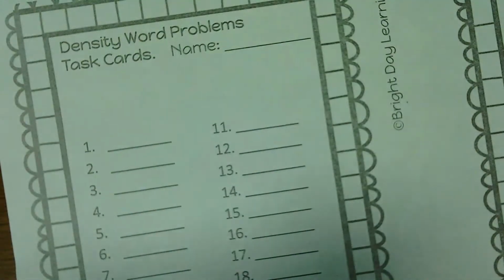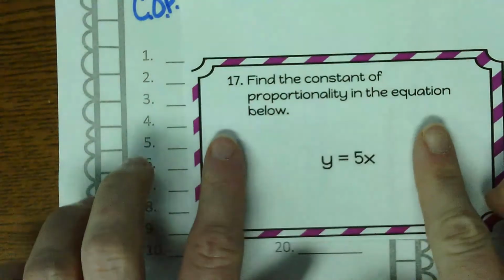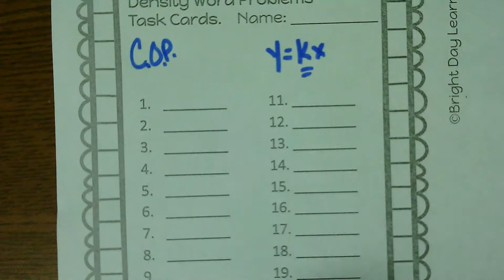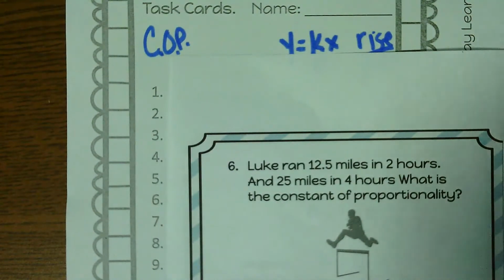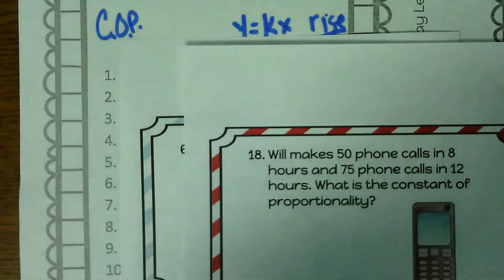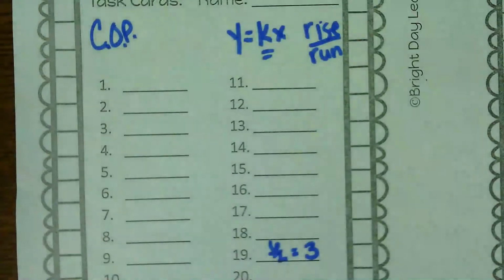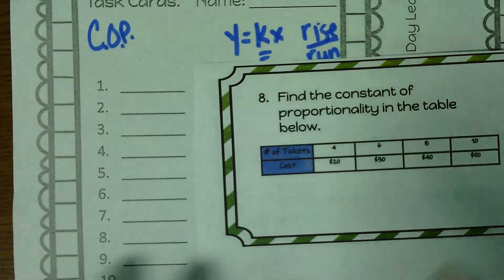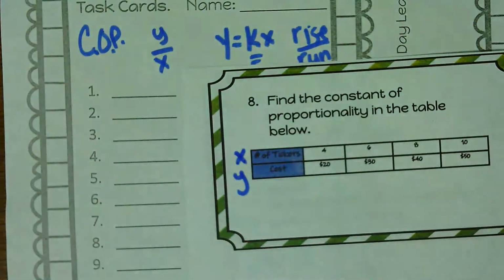COP Task Cards: Nov 11, 2021 7:24 AM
Use these directions to complete the 20 COP task cards with your group.